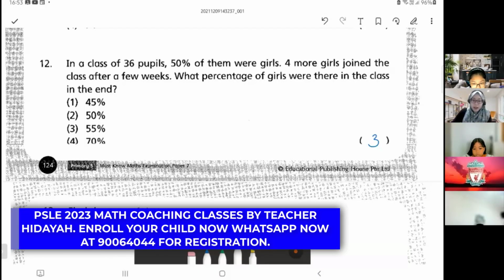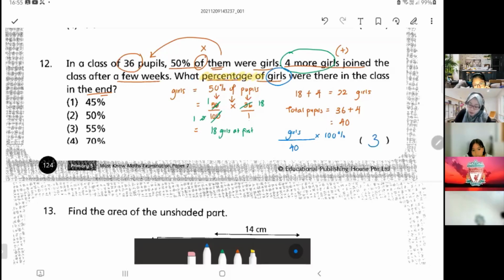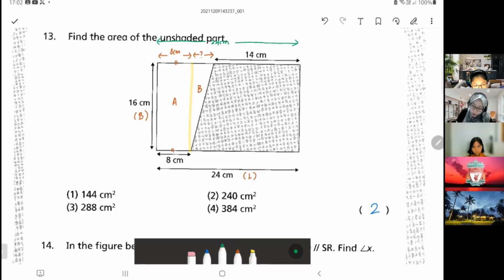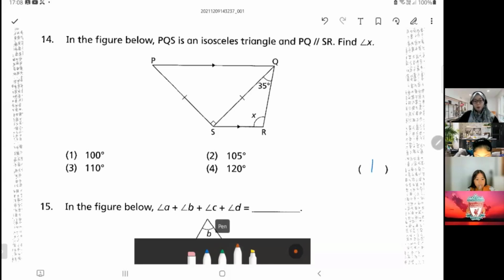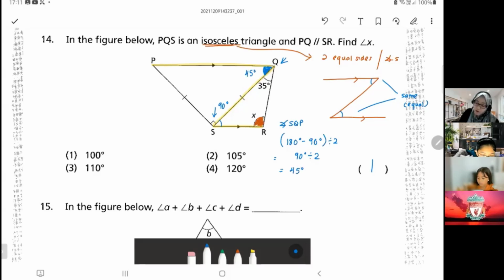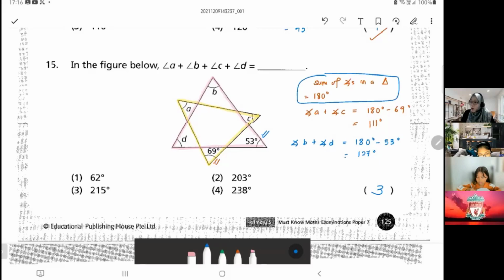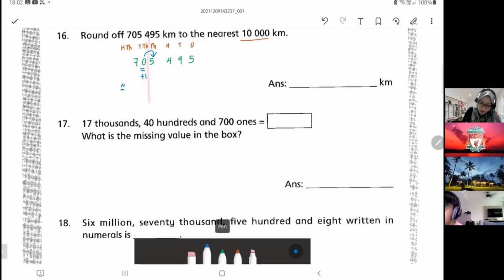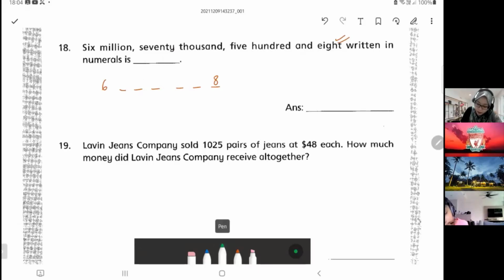P6 Lesson 1 - Whole Numbers (Mixed Topics) Booklet B Q12-18 | PSLE 2023 Math Coaching By T Hidayah